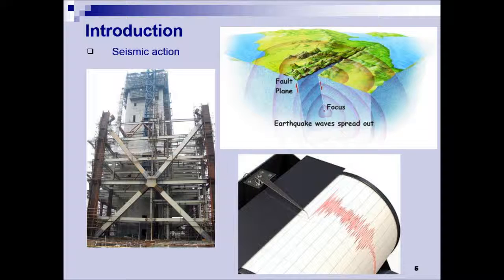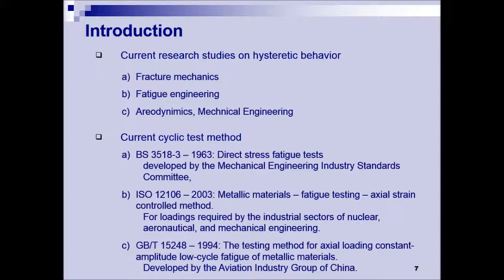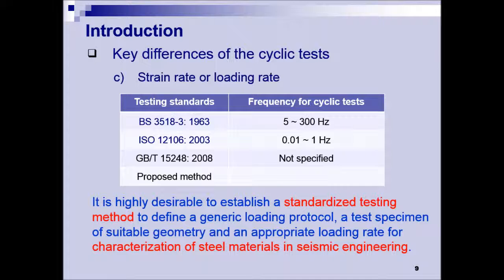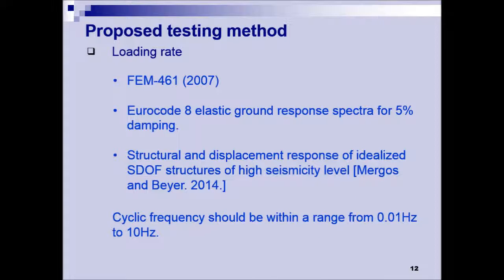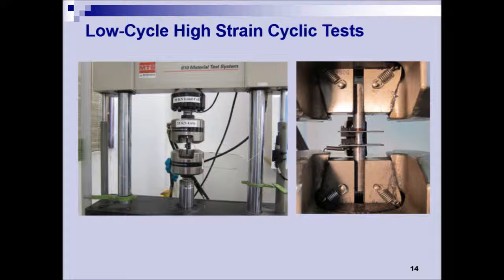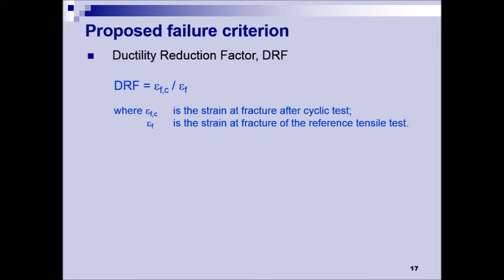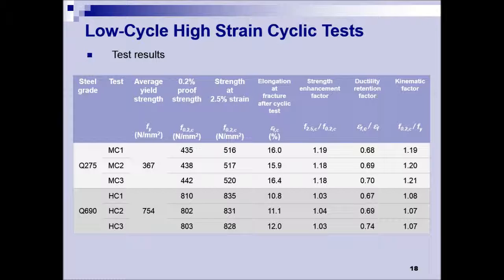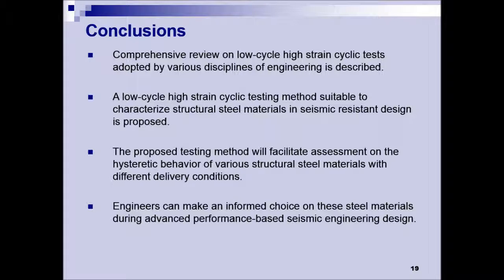Pres 1 - EASEC 14